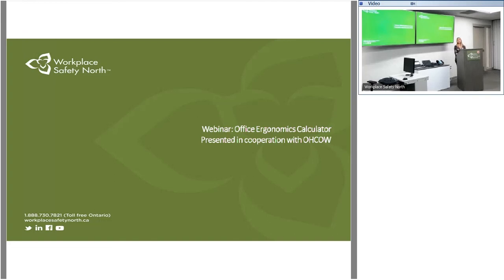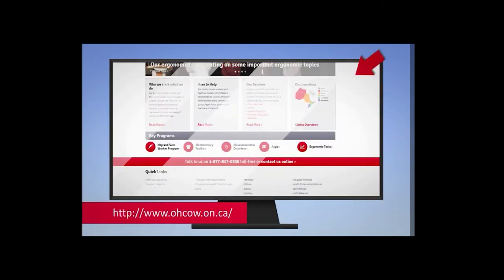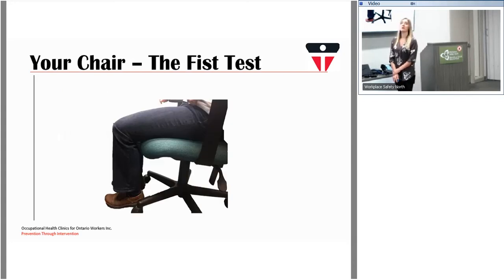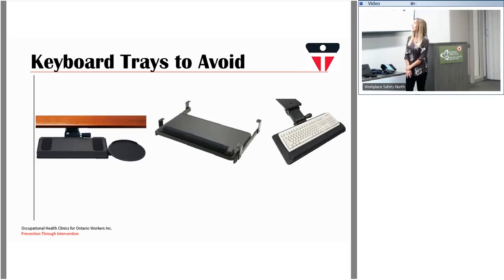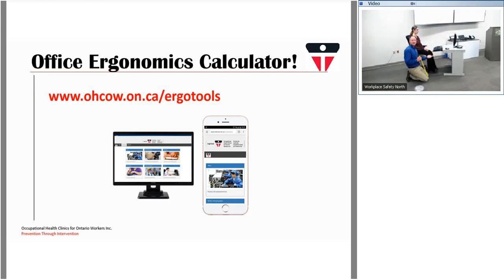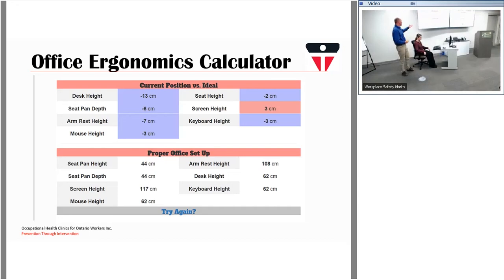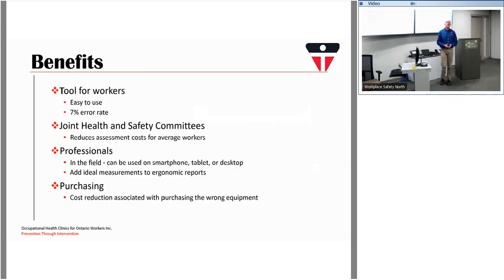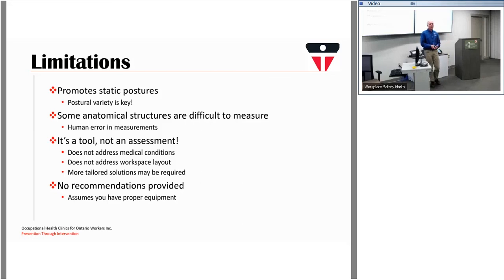Ergonomics webinar: Improve your workstation with new office ergonomics tool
On October 18, 2017, the Occupational Health Clinics for Ontario Workers (OHCOW) and Workplace Safety North co-hosted a webinar regarding a new office ergonomics tool to help reduce musculoskeletal disorders (MSDs).

The tool allows you to adjust your workstation according to your body measurements. It is beneficial for workers looking to improve the comfort of their workstation, as well as Joint Health and Safety Committees seeking to integrate ergonomics into workplace health and safety.

The OHCOW office ergonomics tool is available on the OHCOW